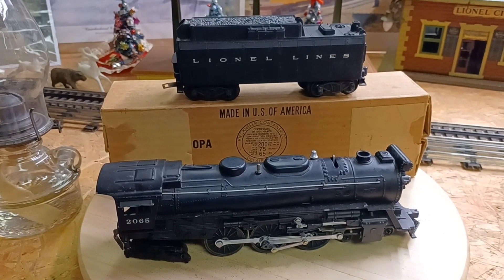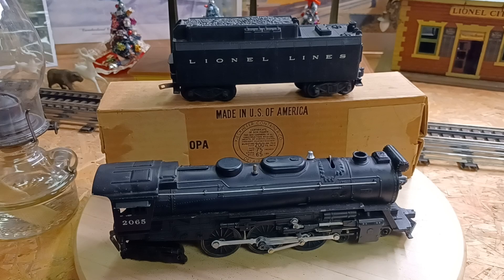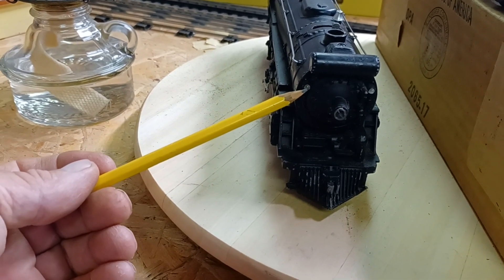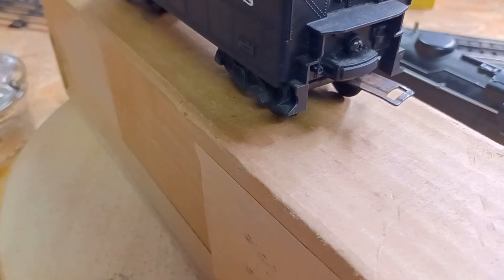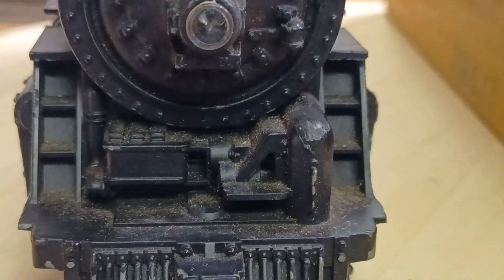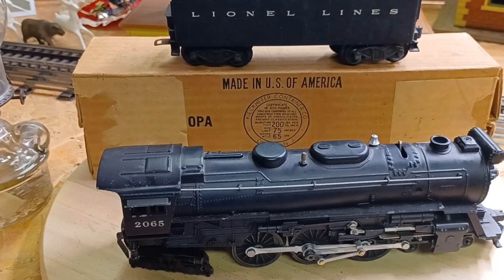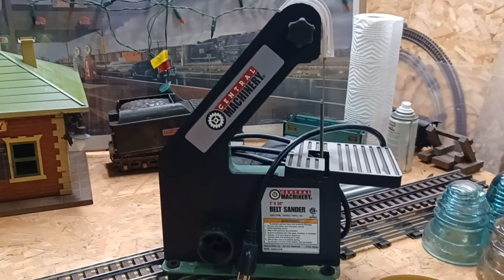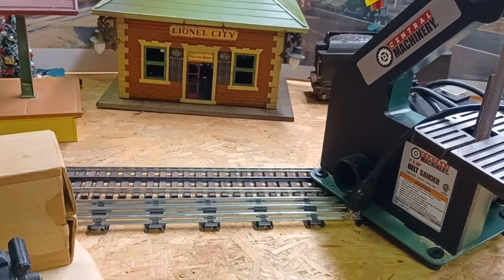LOOK AT WHAT I FOUND T THE FLEA MARKET LIONEL 2065 AND MORE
While visiting Rogers Flea market I found some treasures this past weekend. I found a very nice Post war Lionel 2065 and tender and shipping box, a very nice small oil lantern and a cool small belt sander . All were very reasonable prices.
The flea market is located in Rogers Ohio very easy to find with Google. All this helps grow my channel.